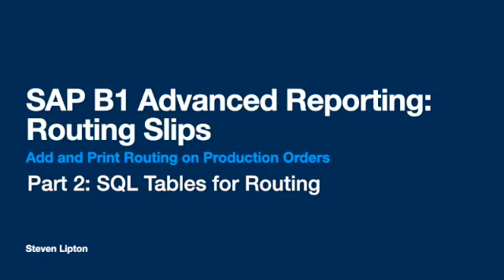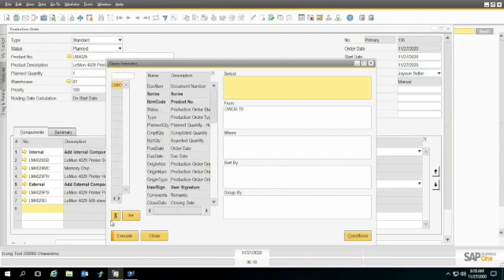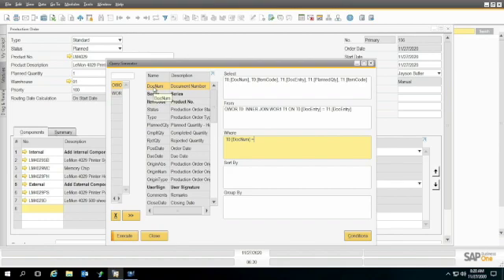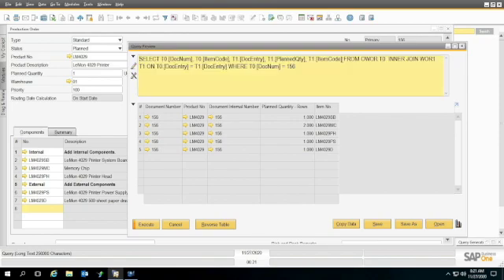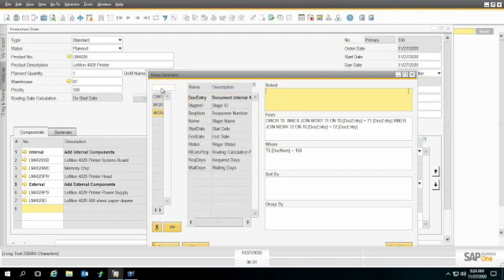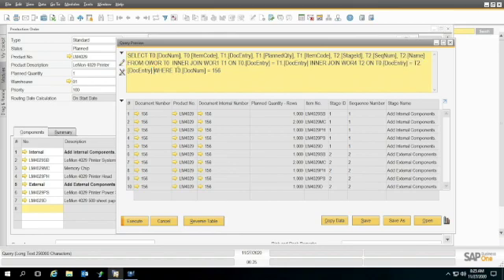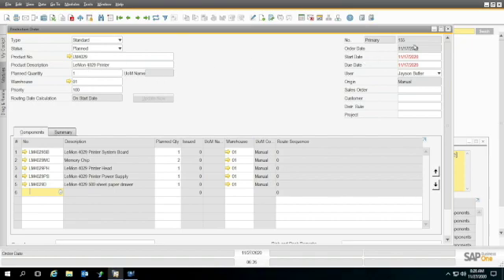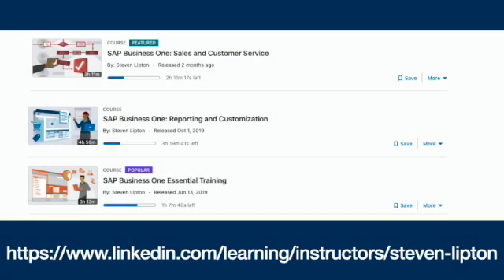SAP B1 Advanced Reporting:SQL Tables for Routing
In part two of my five-part series, you'll learn which tables to use for routing, how to link them properly, and the one bug with using JOIN for routing.

SAP Business One 9.3 added Routing to the Bill of Materials and Production Orders but did not include a report for routing. In this course, you'll learn some advanced reporting features in SQL and Crystal Reports to make that report.